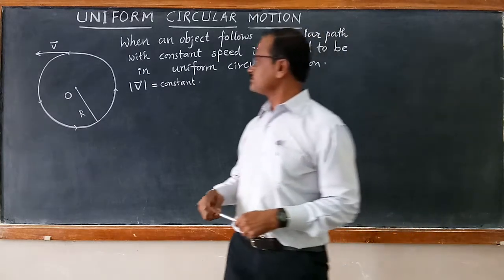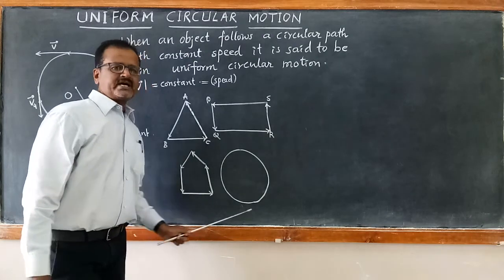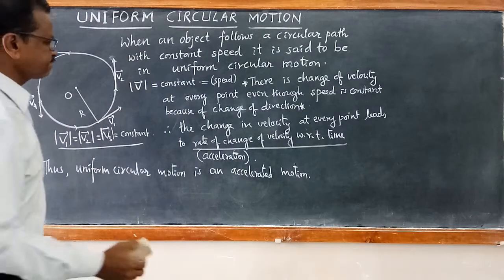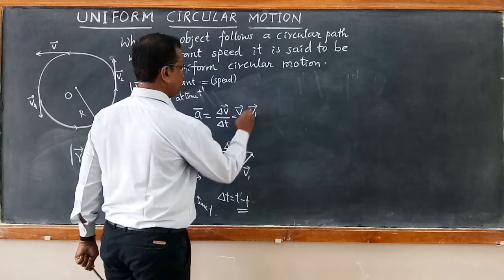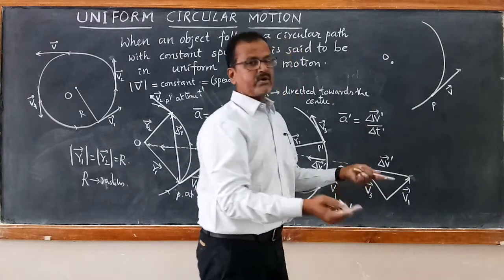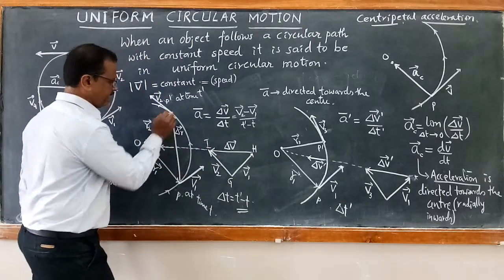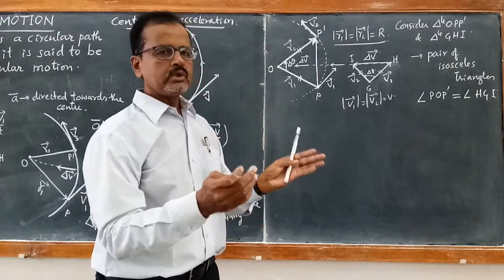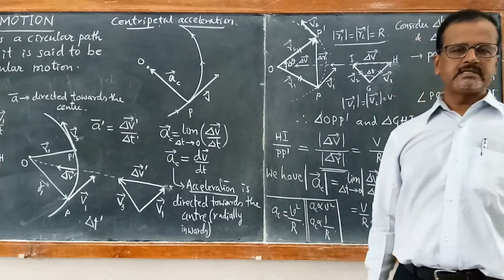XI Phy MMK 29 June 2020